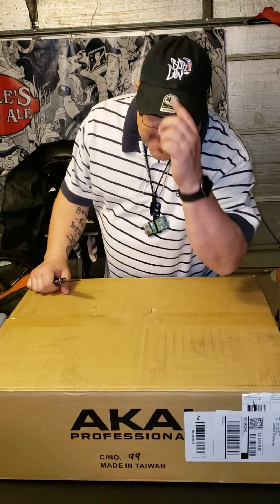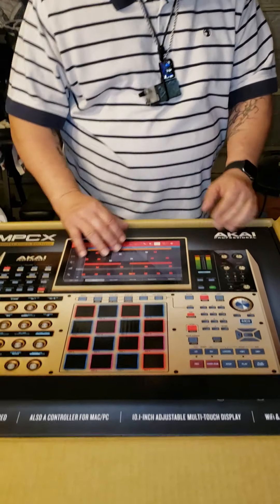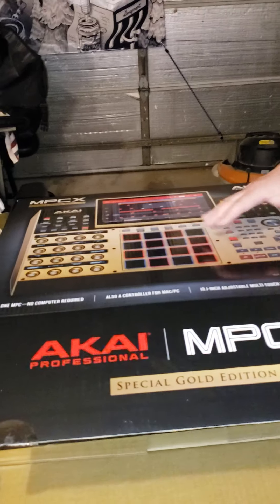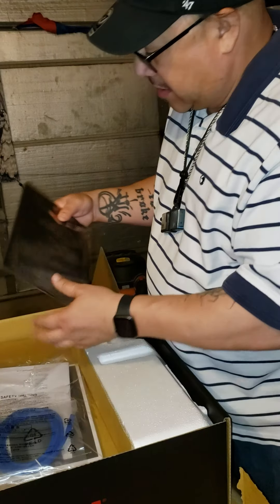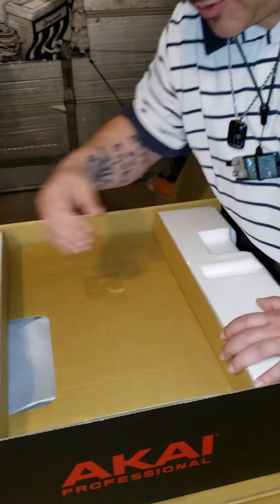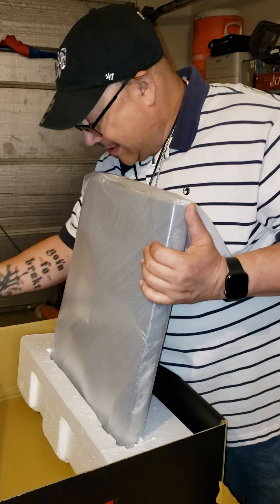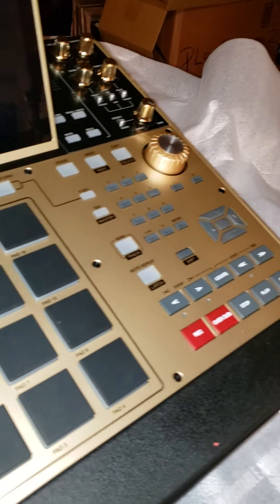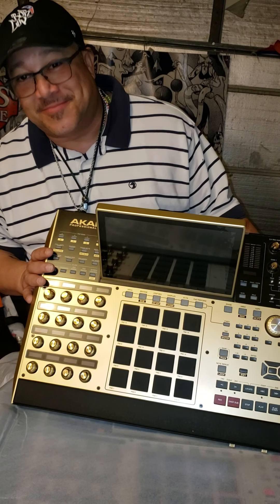MPCX Un-Boxing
The newest edition to the Lab